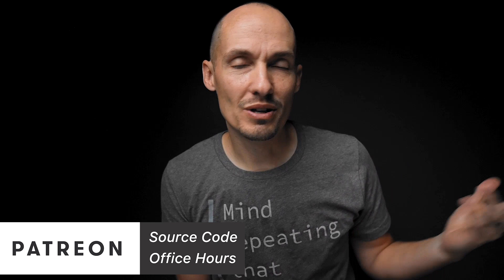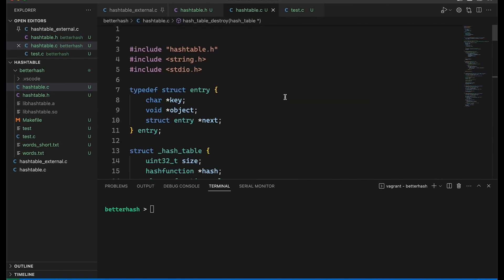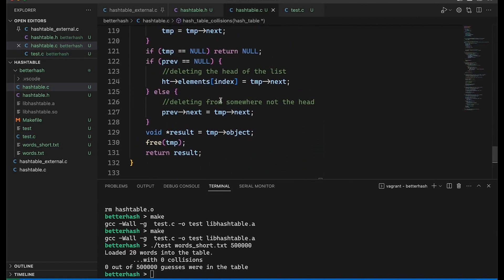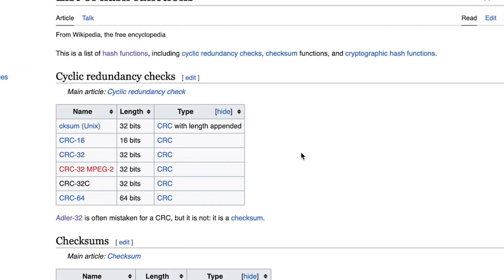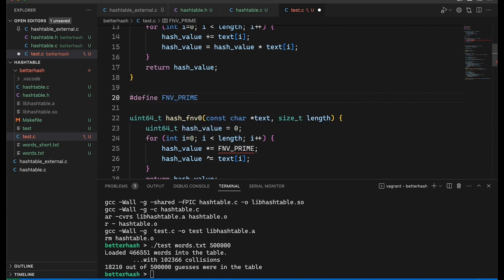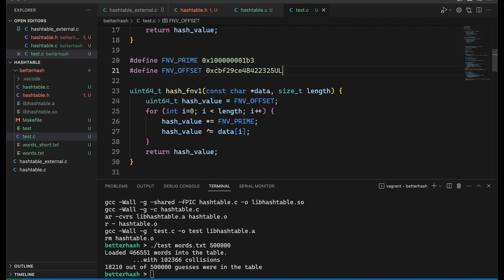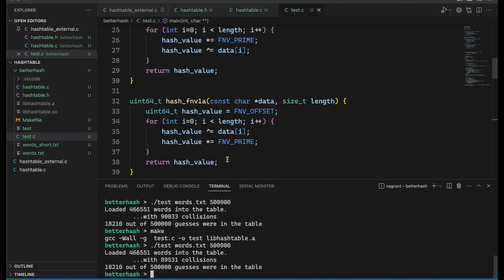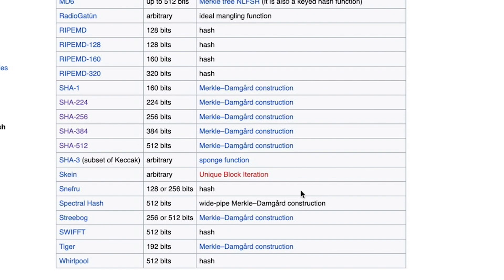Does it matter what hash function I use? (hash table example in c)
Does it matter what hash function I use? //  Continuing my hash table kick, let's look at hash function performance. There are a lot of them out there. How much does it matter which one I use?